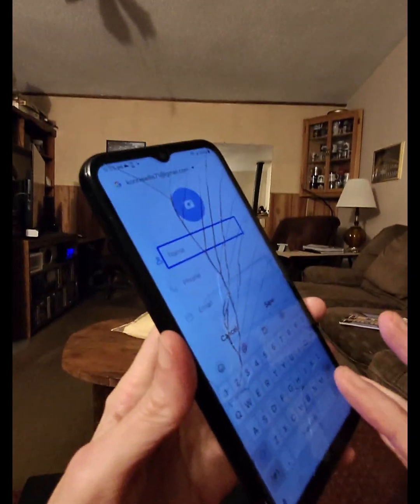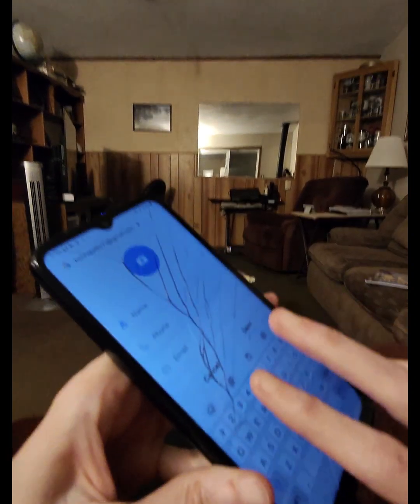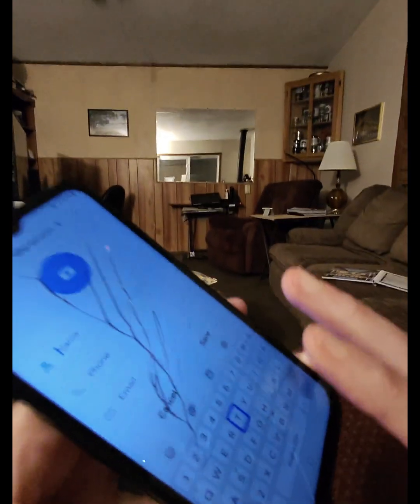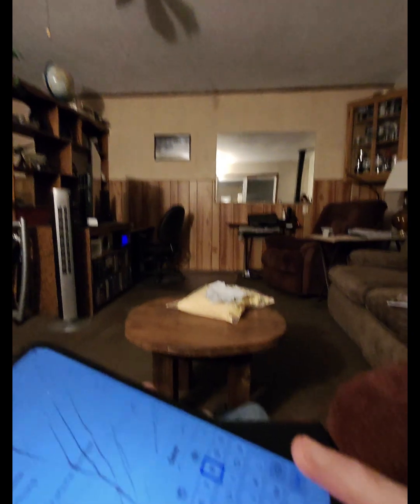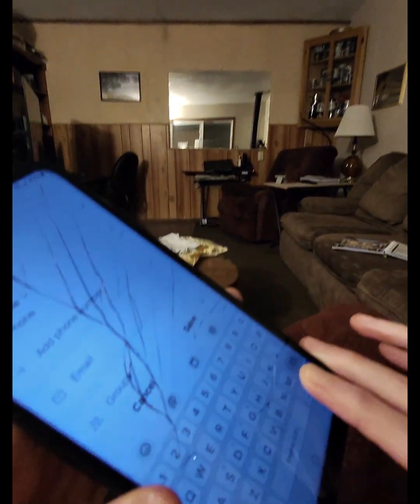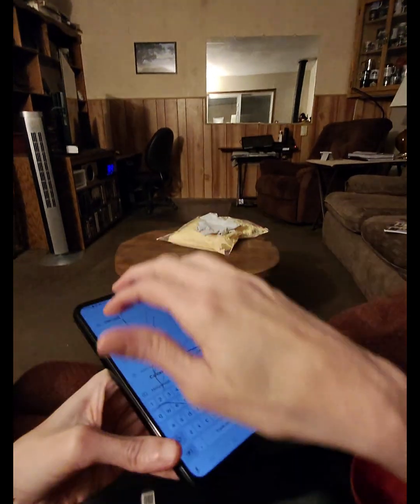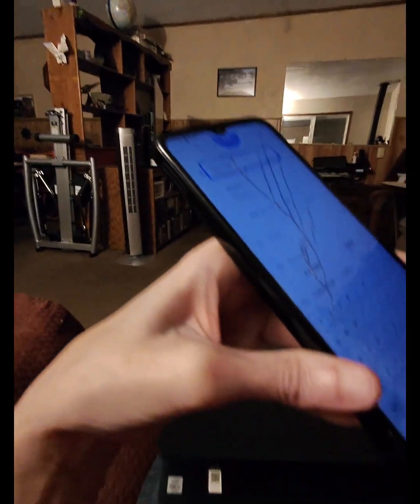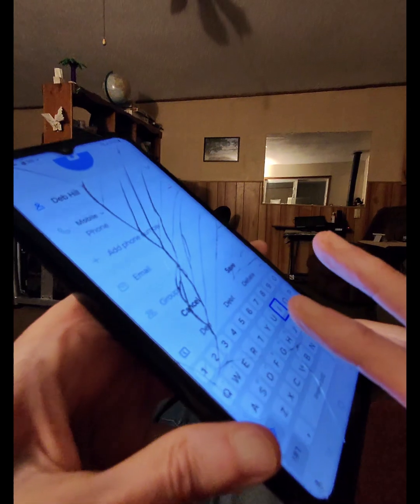Tutorial Android: Creating and Editing Contacts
In this vid we discuss basics of using the QWERTY keyboard on your phone and how to review and edit text, as well as exploring the different reading controls.